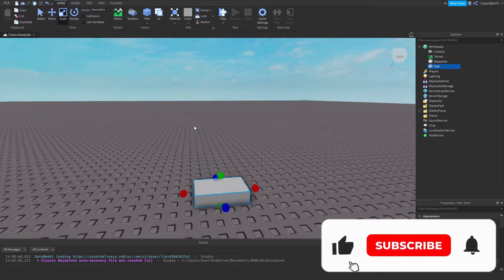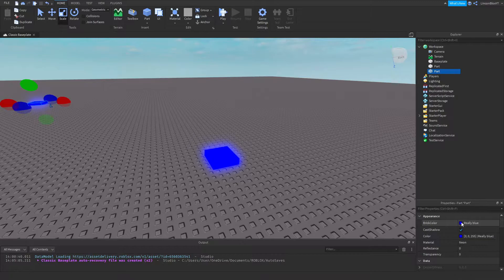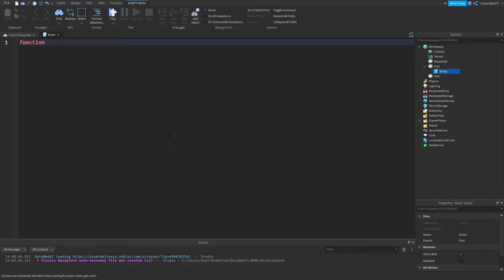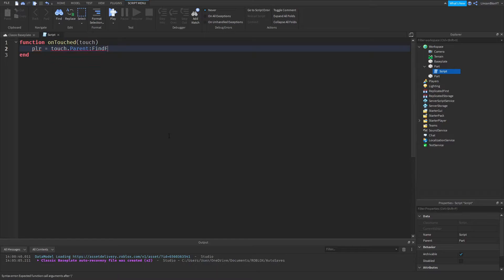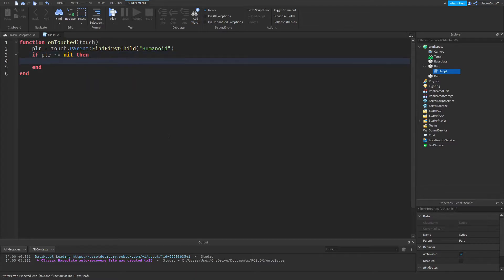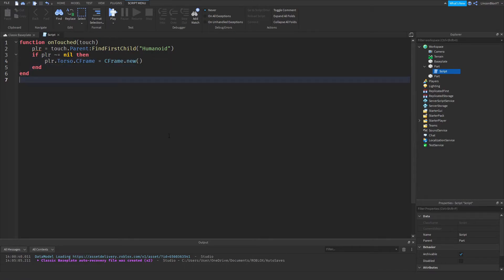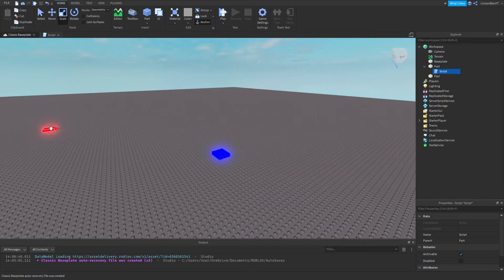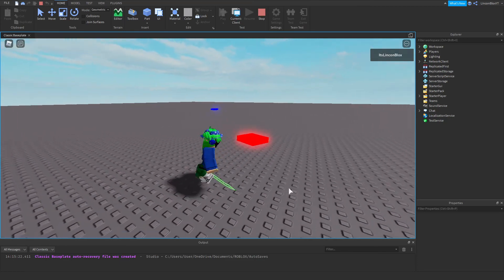How to make a Teleporter Brick! (Roblox Studio)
Hey, Yo what is going on guys it's your boy LinconBlox here,

In this video, I will be showing you how to make a teleporter brick inside of Roblox Studio!